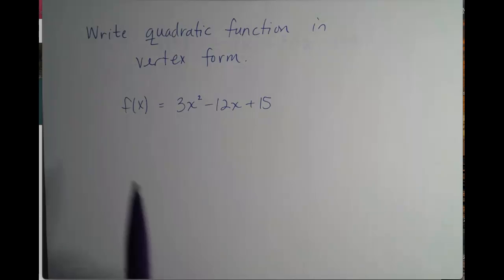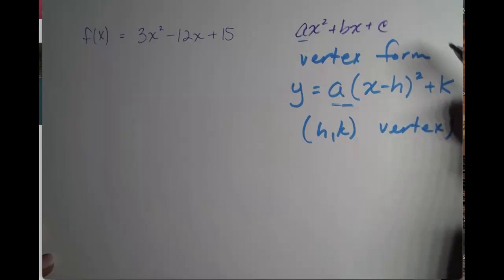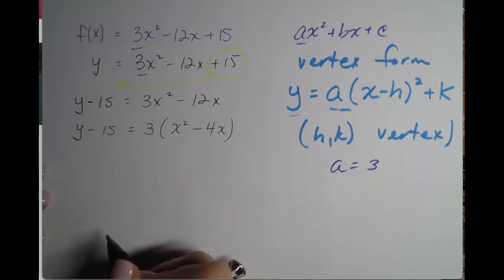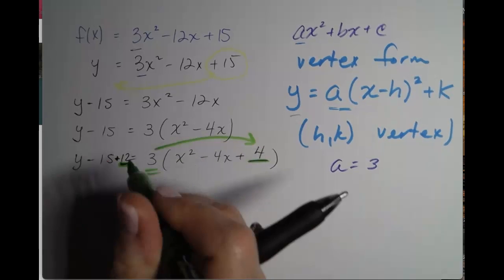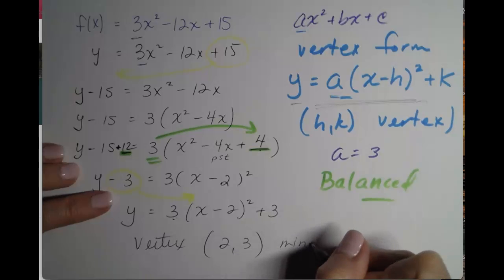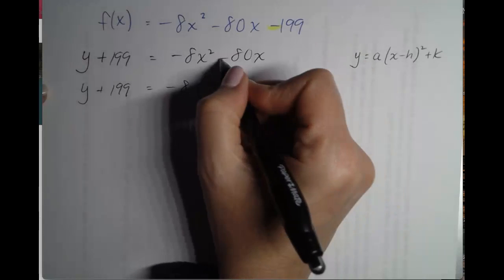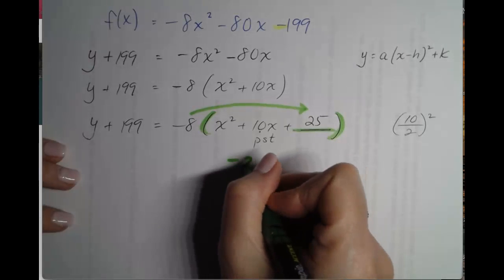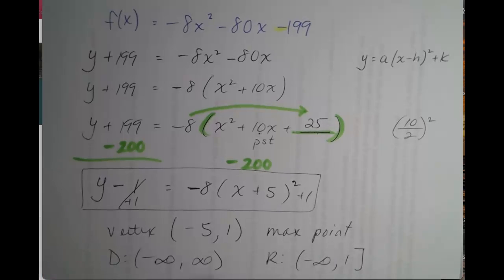ALG 2 writing a quadratic function in vertex form (h,k)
This video shows you how to change, by completing the square, a quadratic function that is in expanded form to vertex form.